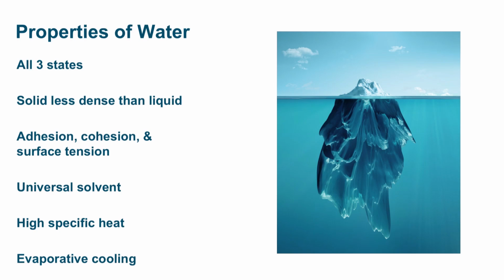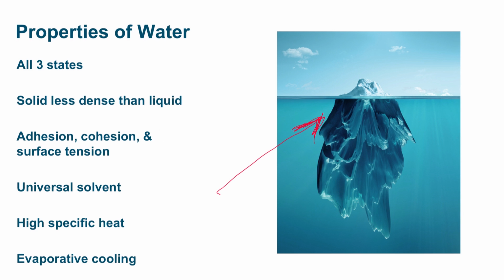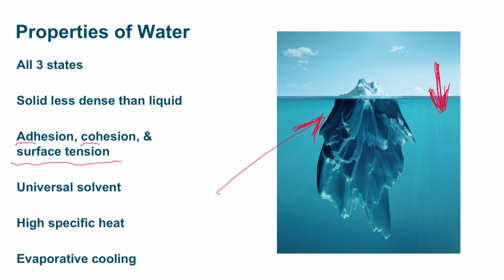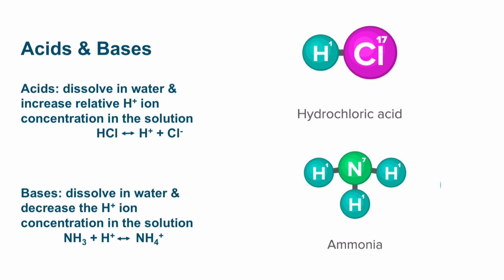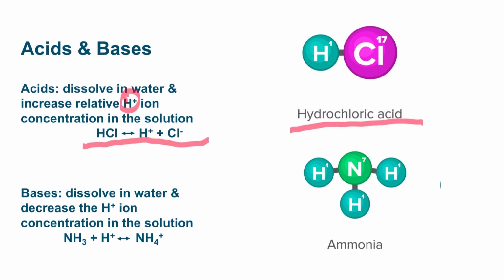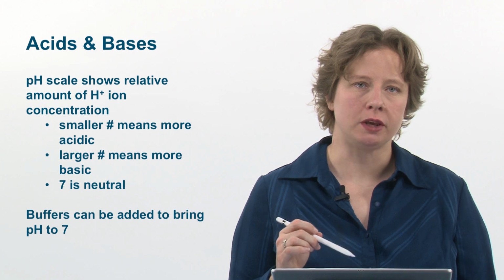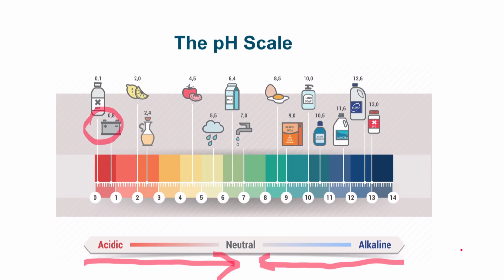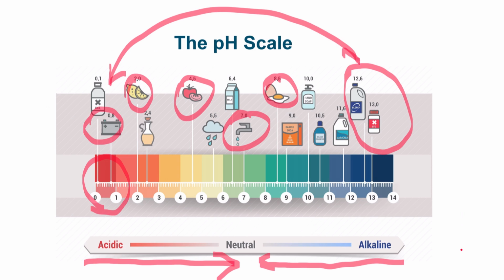Biology 1 1 2